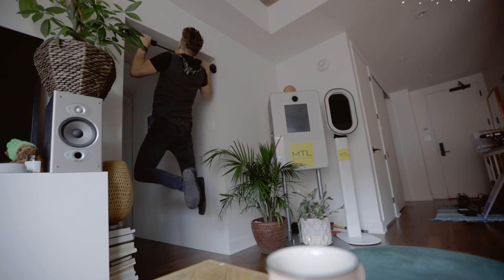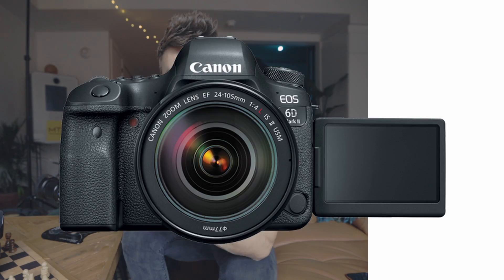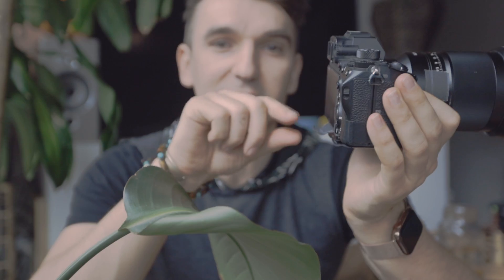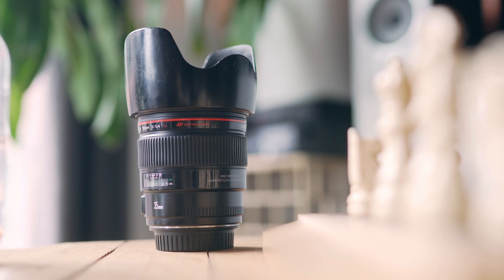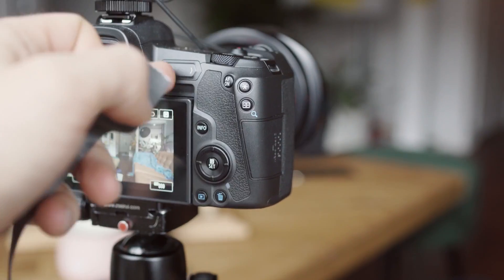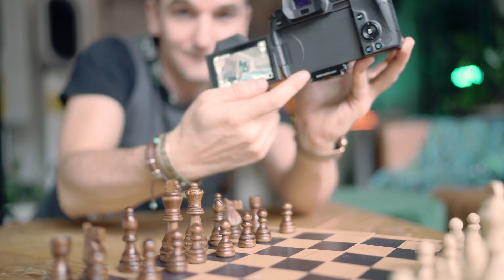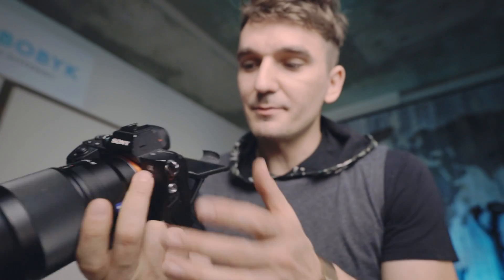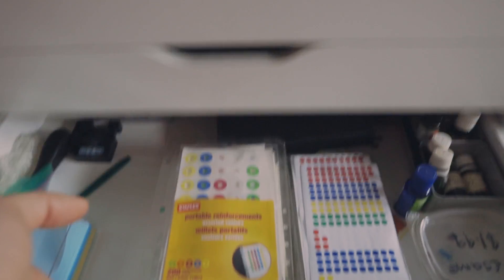3 CAMERA HACKS I Do For ALL MY CAMERAS in 2020 for Vlogging and Photography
Whether you are a vlogger, content creator, photographer or videography, I do these three camera hacks on all my cameras.. The first hack is a MUST for any vlogger or travel photographer that have a flip-screen on their camera. This is by far the best solution. In this video I'll show how I setup my Sony Alpha A7R3 / A7RIII with it's tilt-screen and my Canon EOS R Mirrorless camera with flip-screen. I also did these tips on my Canon 6D Mark ark II (6D2) that I sold and with any DSLR or mirror less camera with a tilt or flip screen.